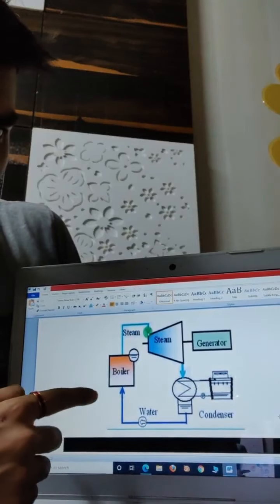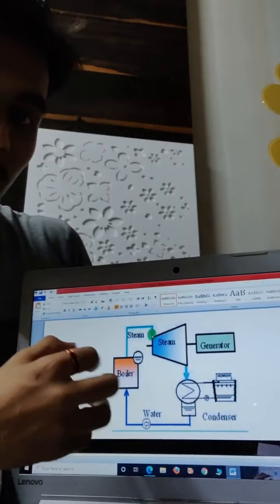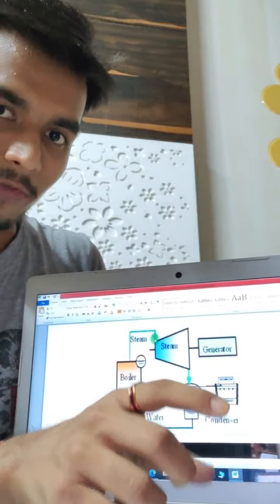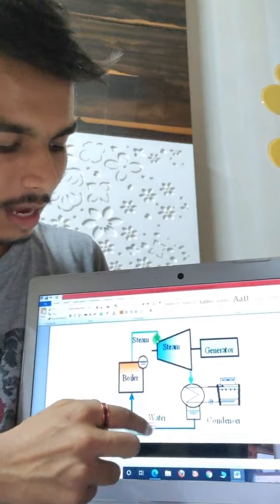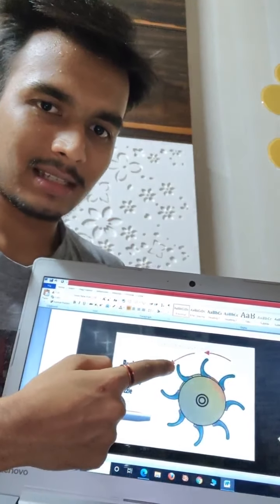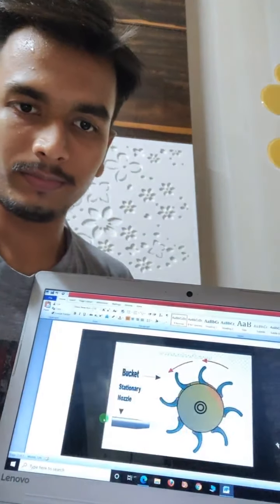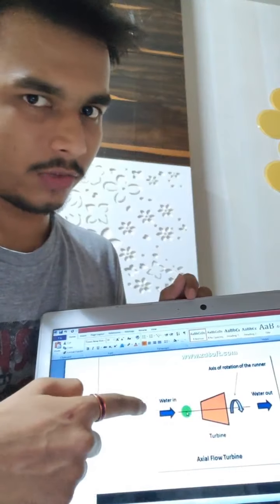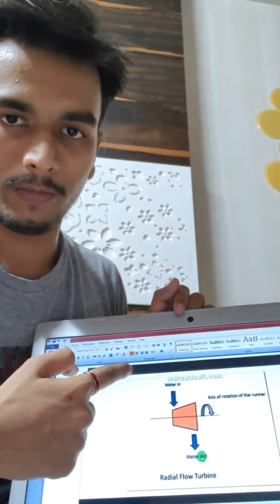Steam Turbine Explanation